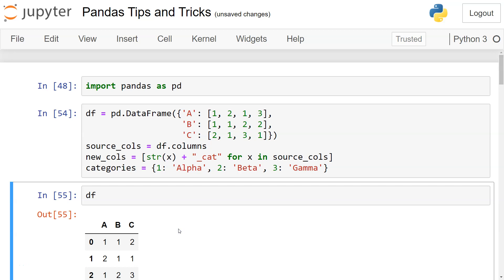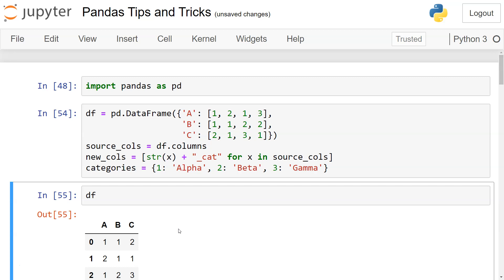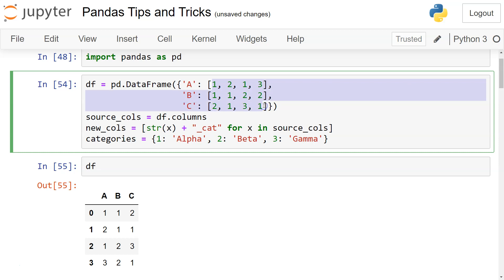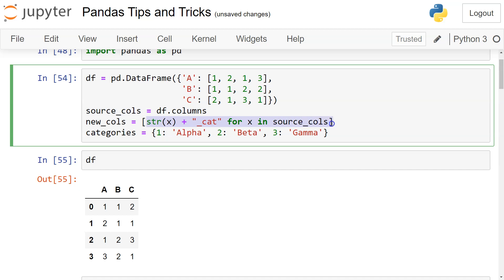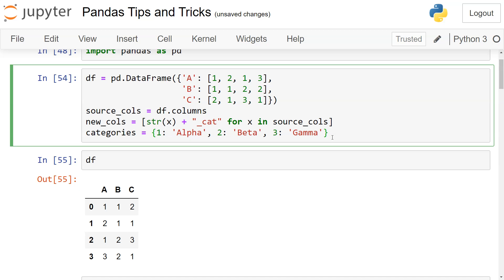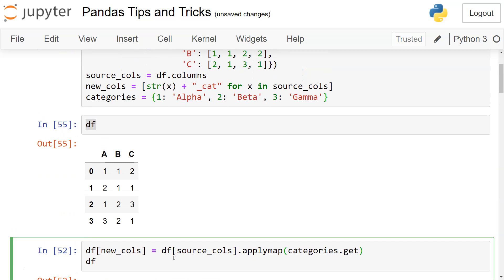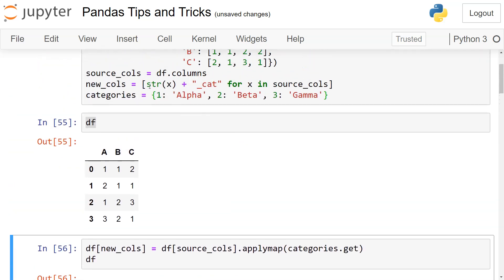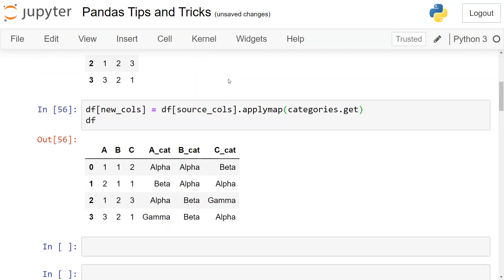How to use Vlookup or mapping in Python Pandas Pandas DataFrame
How to use vlookup or mapping function for mapping of dictionary values with pandas dataframe

100 Pandas Tips and Tricks in Jupyter Notebook (buying within India)

100 Pandas Tips and Tricks in Jupyter Notebook (buying outside india)